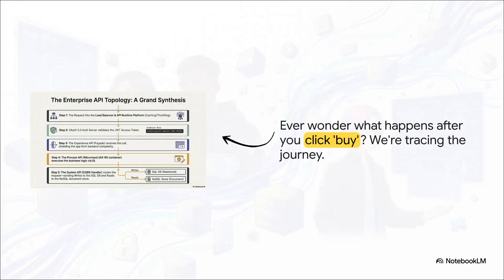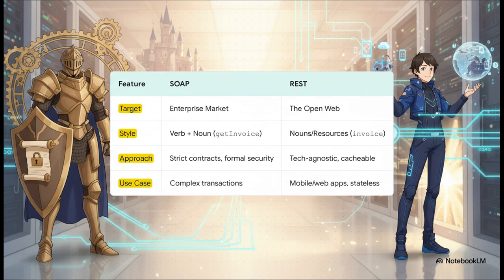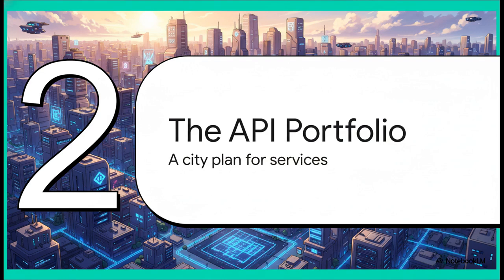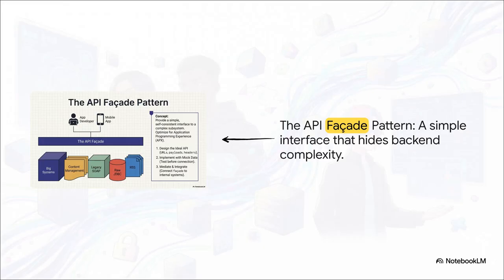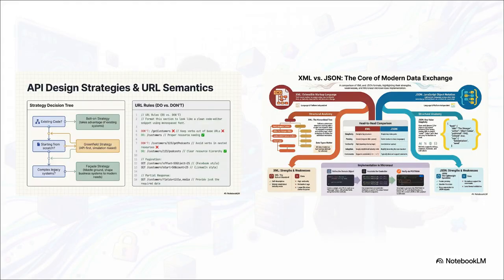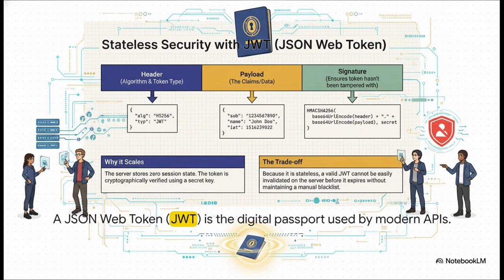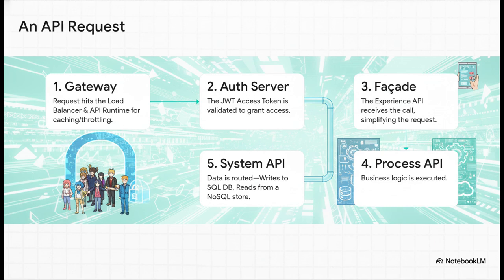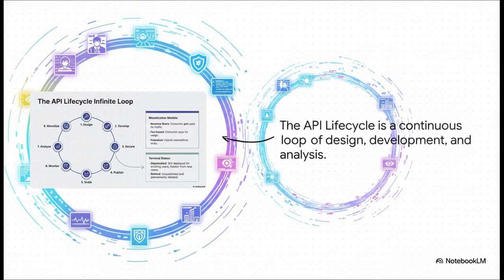Pro RESTful Architecture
Apress ebook "Pro RESTful APIs with Micronaut: Build Java-Based Microservices with REST, JSON, and XML. Third Edition"
serves as a technical guide for building Java-based microservices using
the Micronaut framework. It contrasts traditional SOAP web services with the
modern RESTful architectural style, emphasizing core principles like
statelessness, scalability, and uniform interfaces. The source details the
advantages of Micronaut over Spring Boot, specifically highlighting its compile-time dependency injection and native cloud integration. Additionally, the text covers essential data formats like XML and JSON, offering practical
implementation strategies for API design and modeling. The author provides a comprehensive methodology for the API development lifecycle, from initial
domain analysis to final publication. Finally, the excerpts include comparative
overviews of industry-standard modeling tools such as OpenAPI (Swagger),
RAML, and API Blueprint.